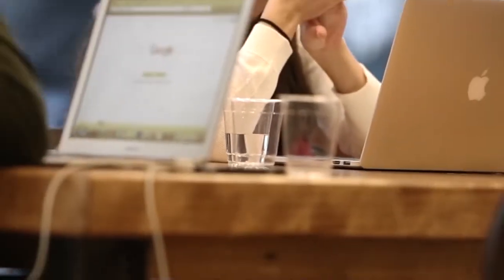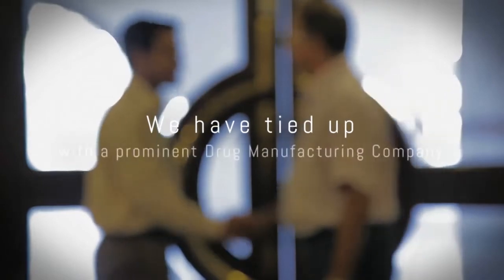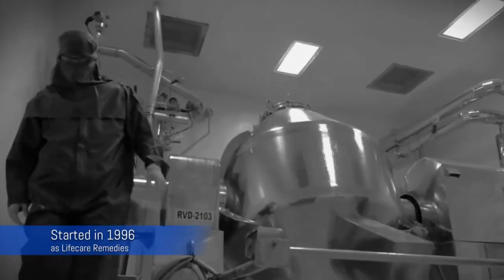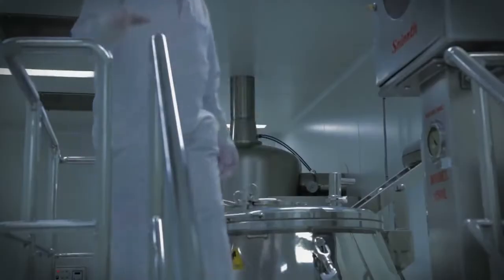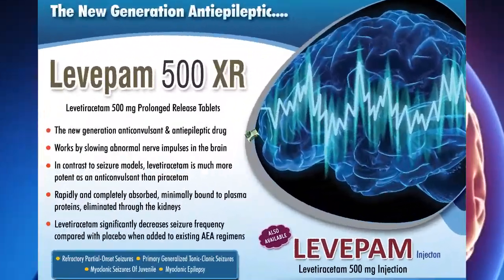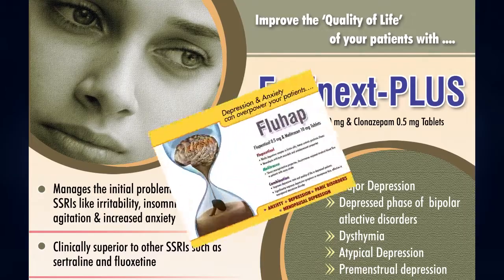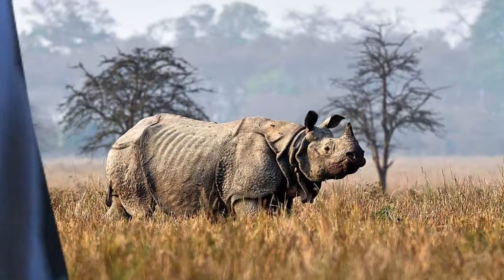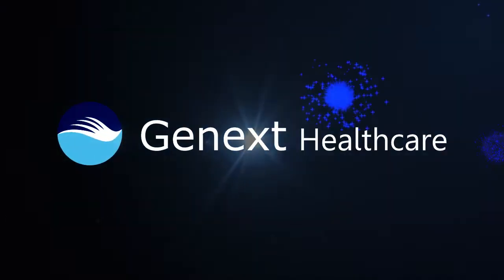Genext Healthcare Corporate Video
This is a corporate video made by us for our client- Genext Healthcare. A Pharmaceutical Start-up company from Guwahati, Assam, Northeast, India. It feels really good to provide our services to another start-up from Guwahati.

song by Adam Vitovský